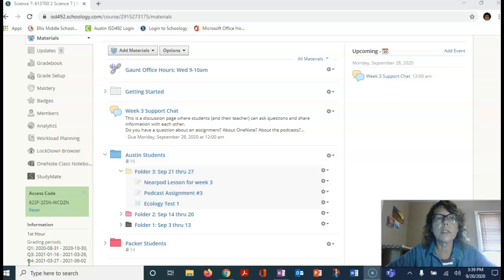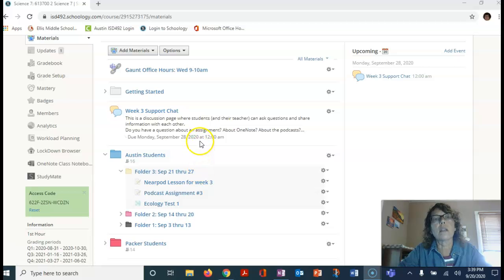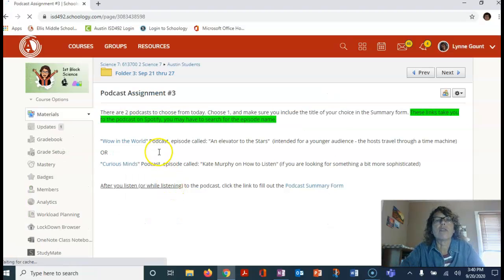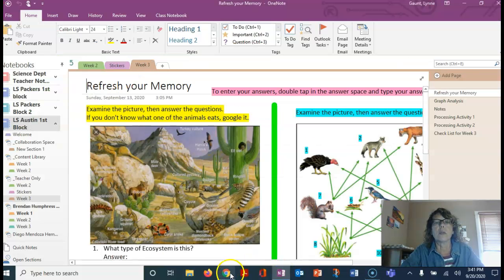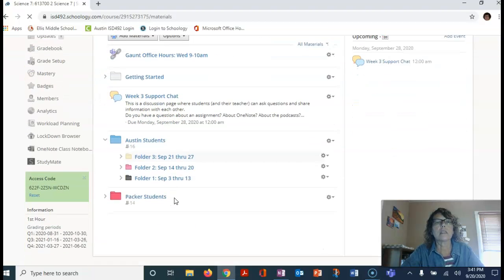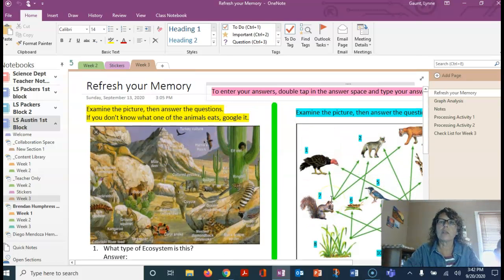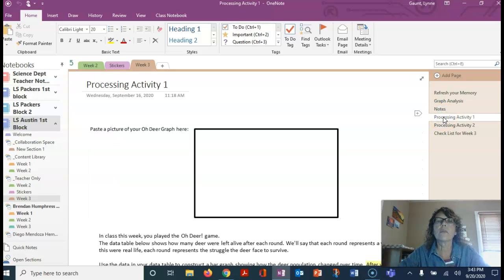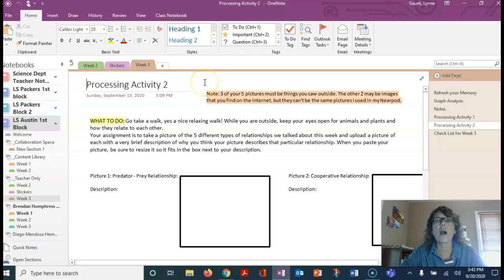A video Message from your Teacher Week 3 Austin